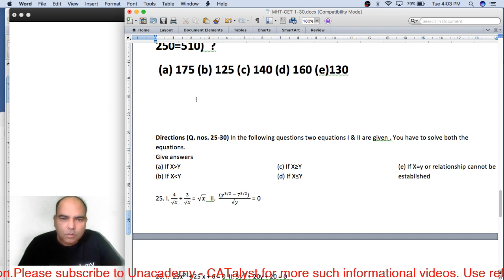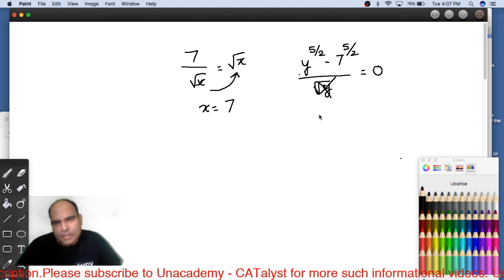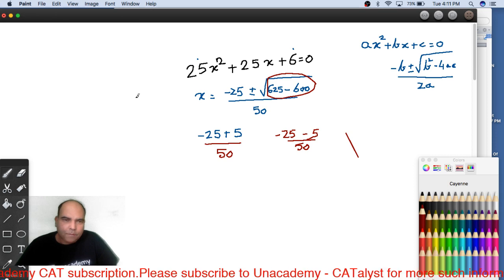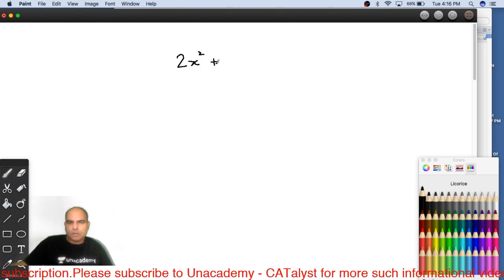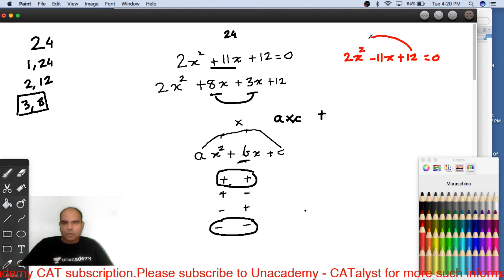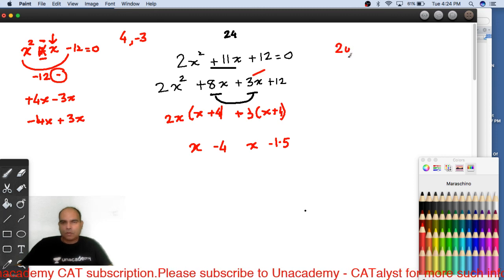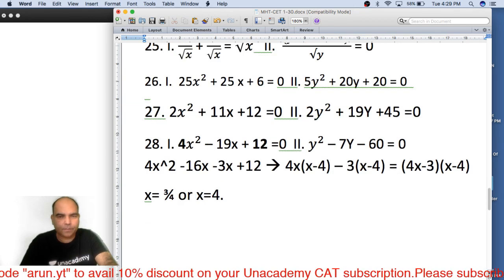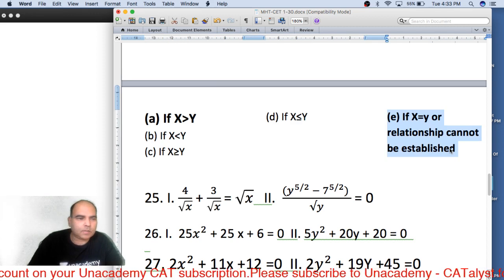MAHCET 2020 | Frequently Asked PYQs | Part 6 by Arun Sharma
Unacademy Subscription Benefits:
1. Learn from your favorite teacher
2. Dedicated DOUBT sessions
3. One Subscription, Unlimited Access
4. Real-time interaction with Teachers
5. You can ask doubts in the live class
6. Download the videos & watch offline Top Unacademy Special Classes